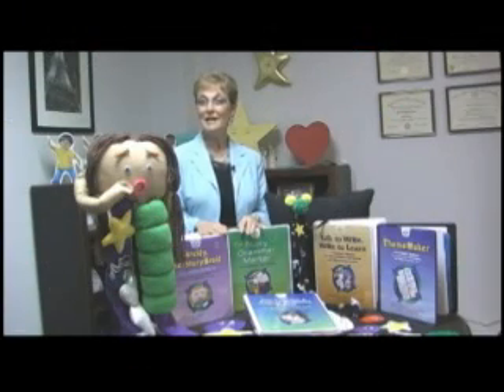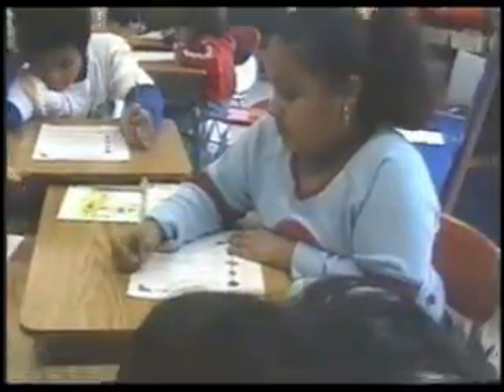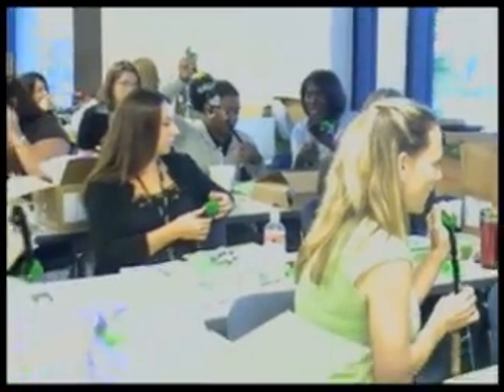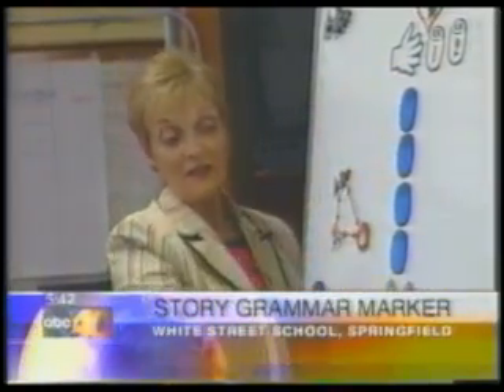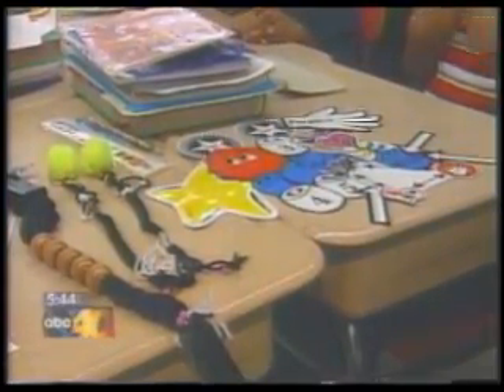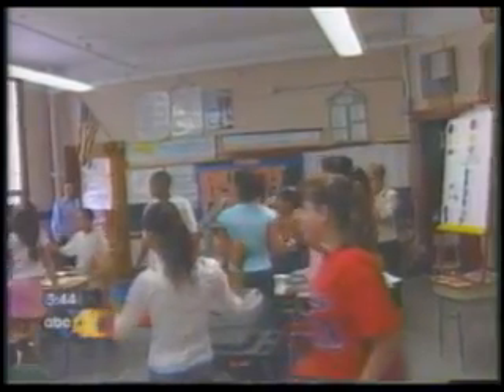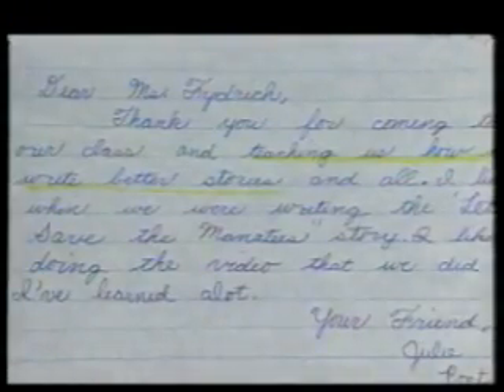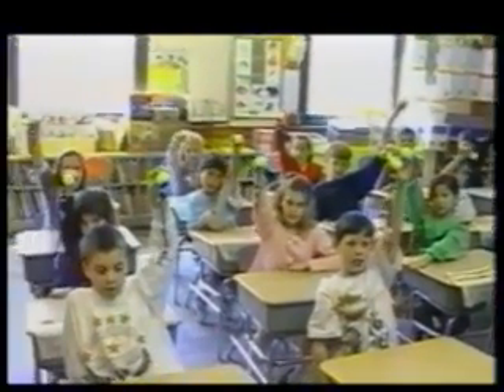Intro to MindWing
The video is a 10 minute introduction to MindWing Concepts.  It is an introduction to our MindWing video that is a 90 DVD including: instruction by Maryellen Rooney Moreau, MEd, CCC-SLP (founder and creator of MindWing), demonstrations of the methodology and instructional materials as well as classroom demonstration lessons & therapy sessions. If you'd like a complete MindWing DVD, please